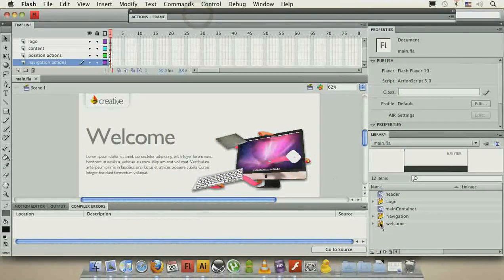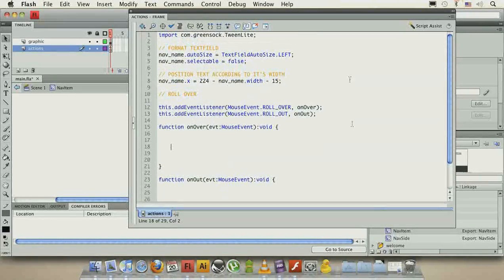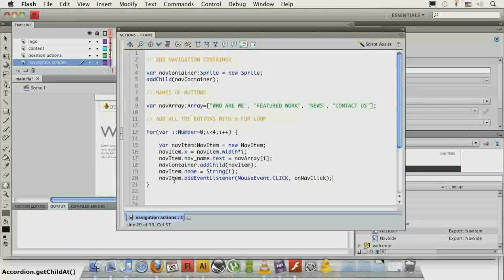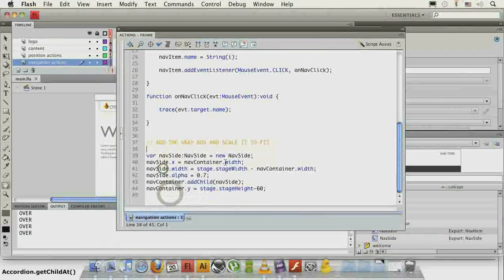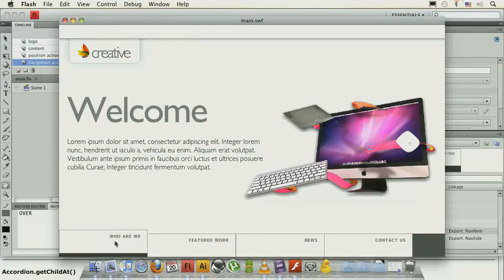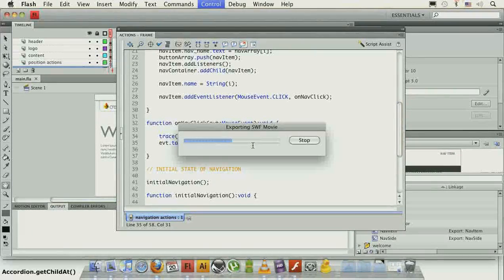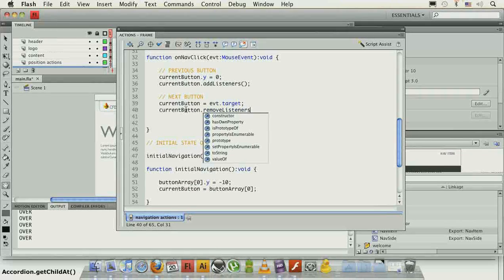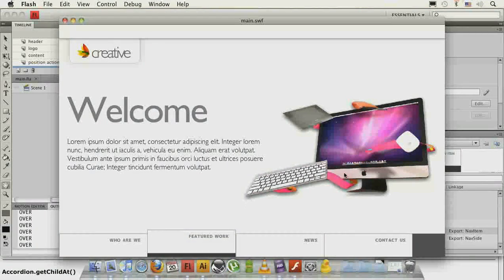Create Full Screen, Scalable Flash Websites: Part 2.1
In this part of the tutorial, you'll learn how to implement SWFAddress, which lets your users bookmark specific pages and use their Back and Forward buttons. We'll also improve the scaling of the tile-based navigation bar.